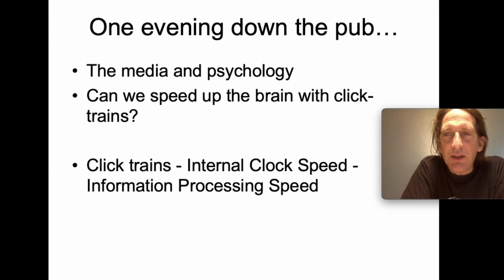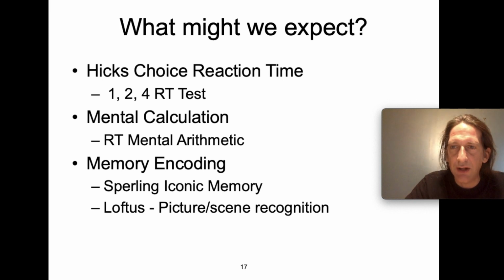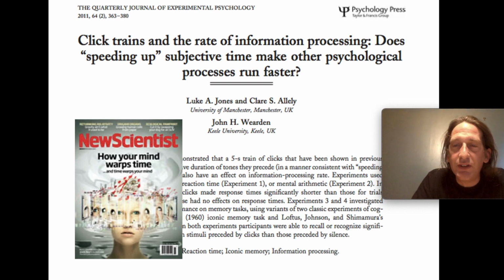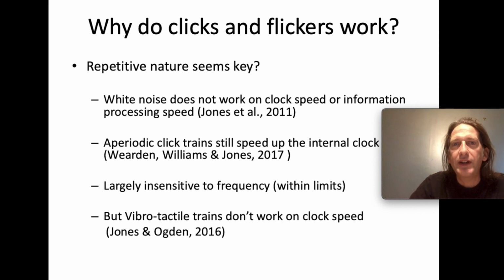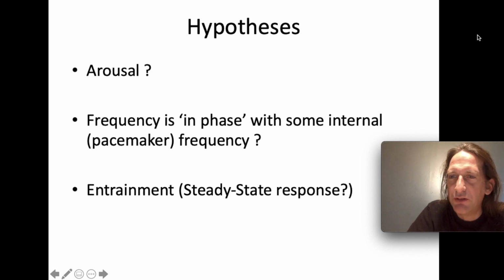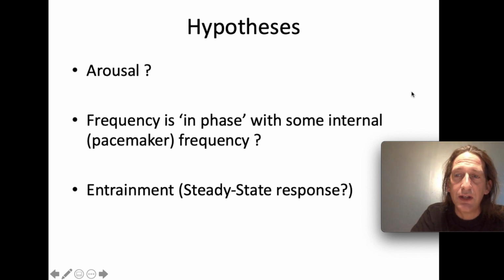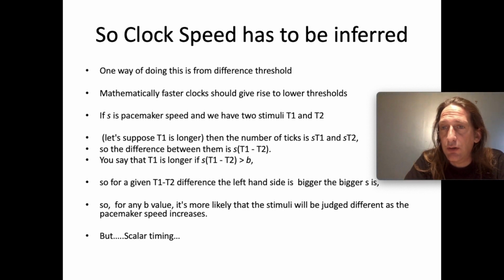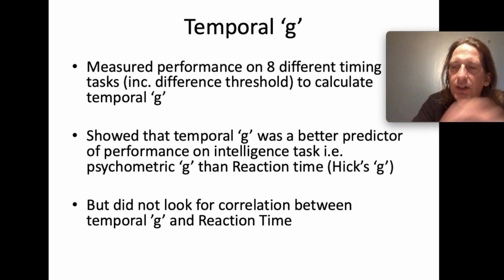Lecture 4: Part Two: Time and Information Processing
In this lecture I (Dr Luke Jones) talk about the relationship (or apparent relationship) between our perception of time and the rate at which process information.

This lecture is part of the third year course 'Perception from Lab to Life' on the BSc(Hons) Psychology course at the University of Manchester.